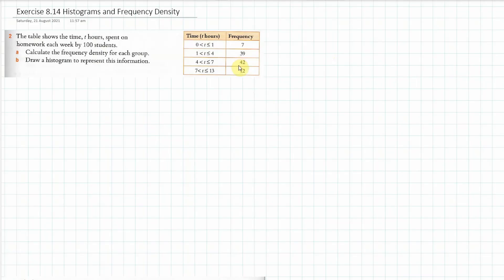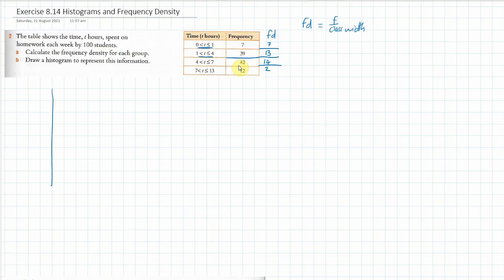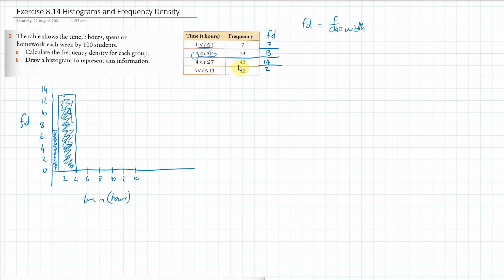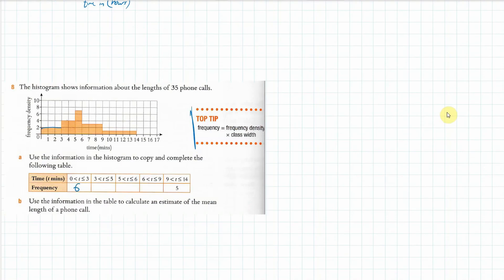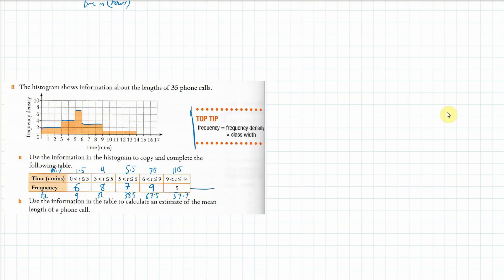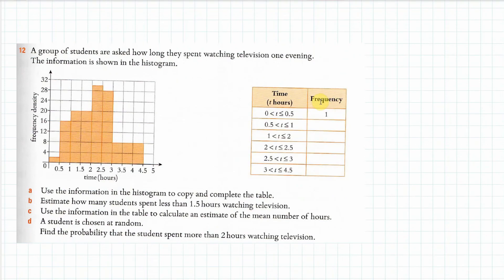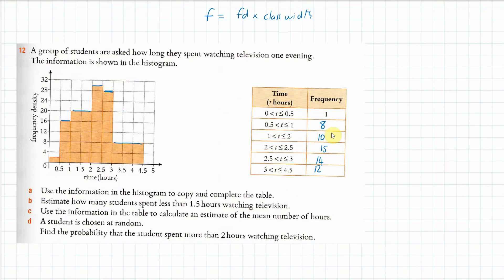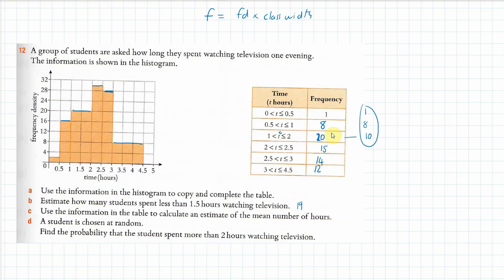IGCSE - Statistics - Frequency Density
Here we use the frequency density formula in a few different problems from our textbook.